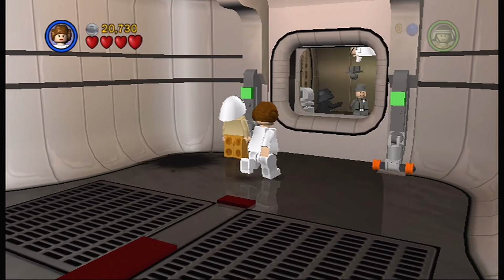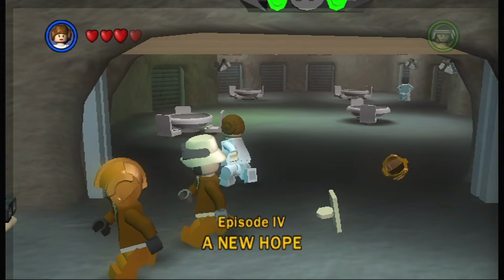Every Lego Game on the Original Xbox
All footage captured on an original Xbox.

Hello and welcome to Camp Xbox! Today, we are taking a look at every LEGO game that was released on the original Xbox. Starting with 2003's Bionicle, then 2005's Lego Star Wars, and finally Lego Star Wars II: The Original Trilogy.  There weren't many LEGO games on the console, but all are interesting in their own way!

Chapters:
00:00 - Intro
00:31 - Bionicle
04:31 - Lego Star Wars
07:32 - Lego Star Wars II
10:04 - Final Thoughts